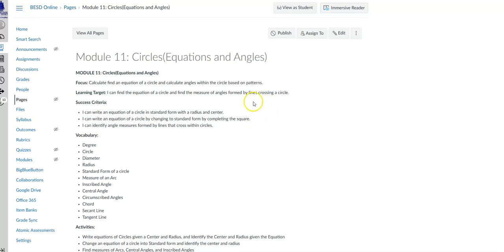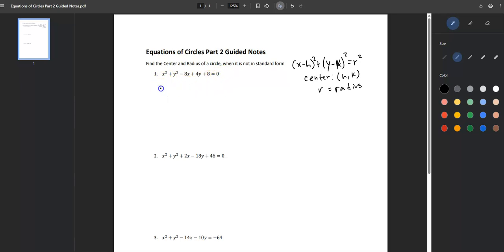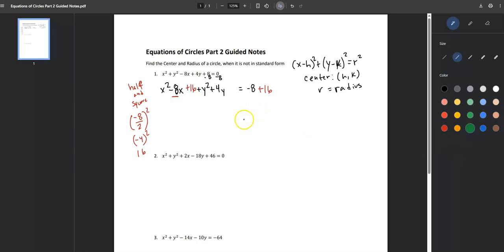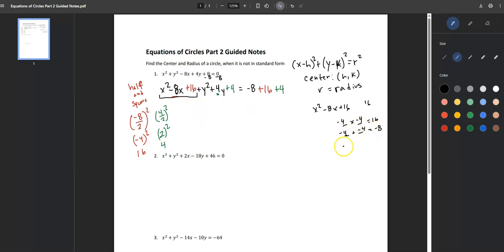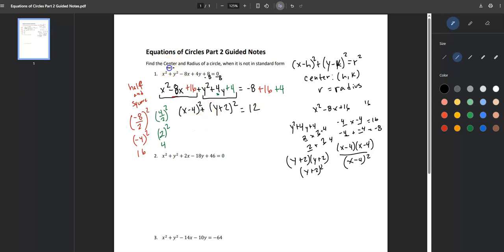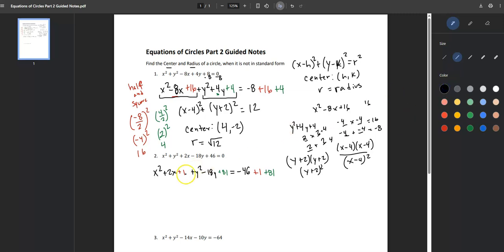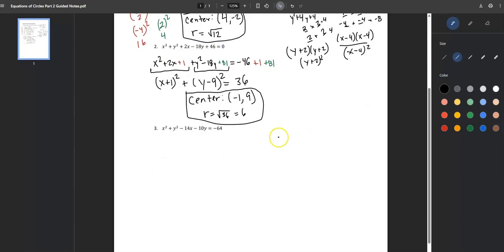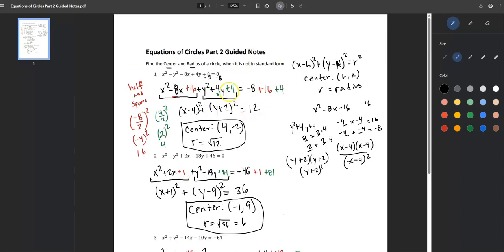Equations of Circles Part 2